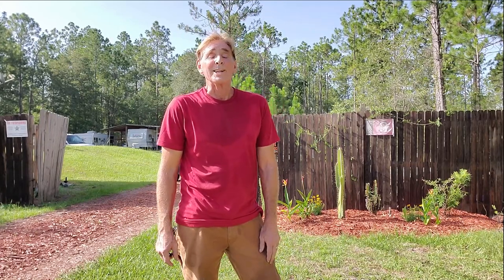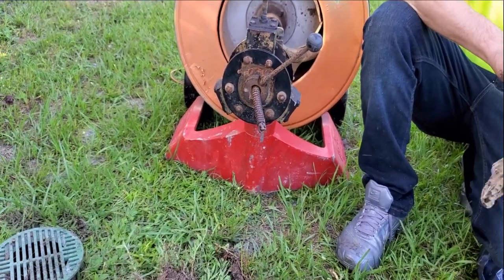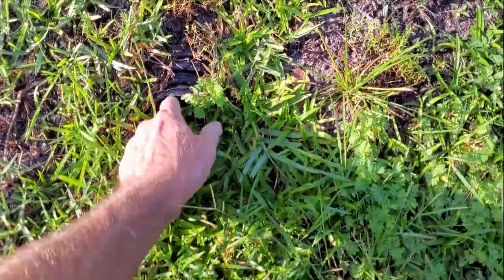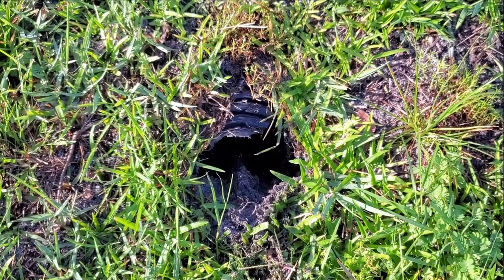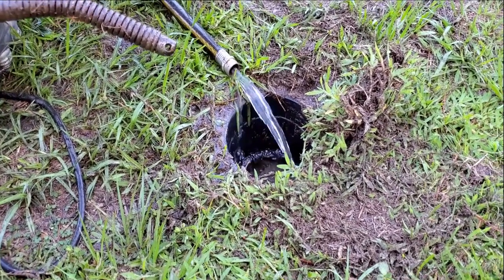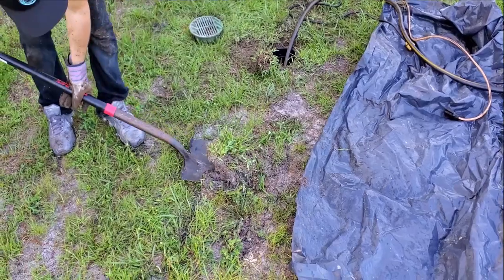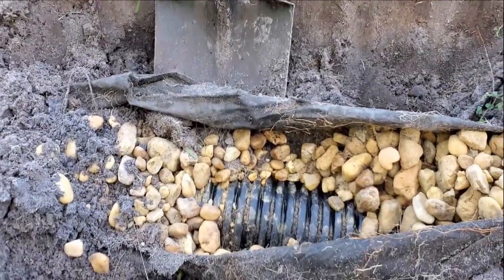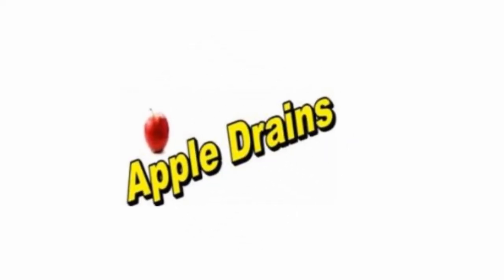How to Clean French Drain Including Gravel, Complete Guide for Homeowners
Chapters
0:00 How to Clean French Drain Including Gravel
1:25 Using a Drain Cleaning Machine
09:11 Expose The Pipe
12:02 Using Jet to Clean Both Pipe and Gravel

Clean Your French Drain! Its so important. A Good Rainwater Drainage System works best when maintained. Learn how to clean the gravel and the pipe.

Apple Drains
Drainage Contractors

Coming Soon
Atlanta GA Office

YES!